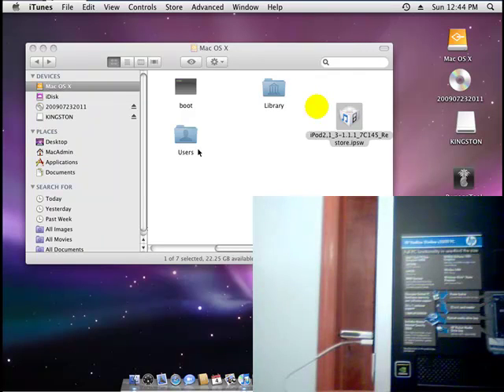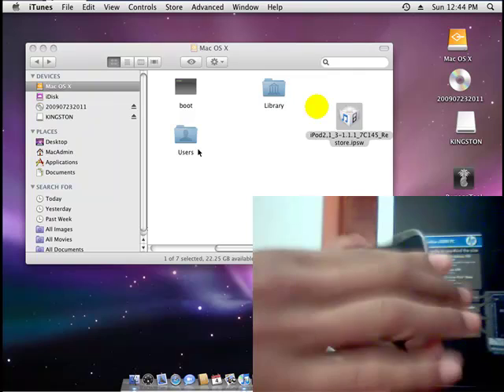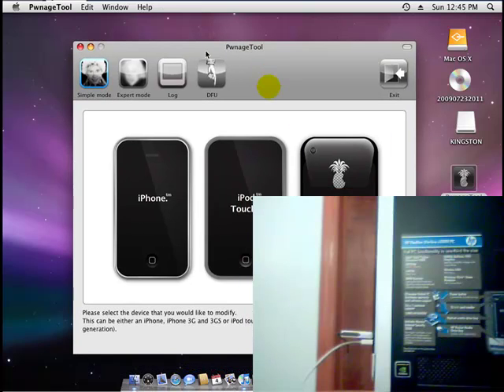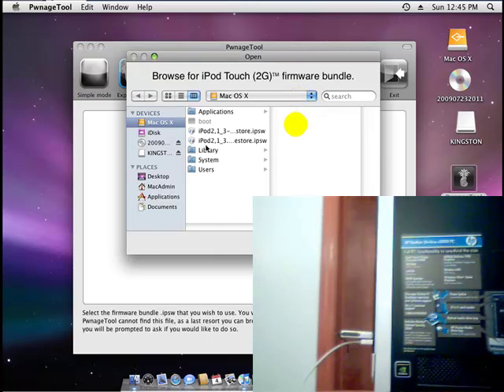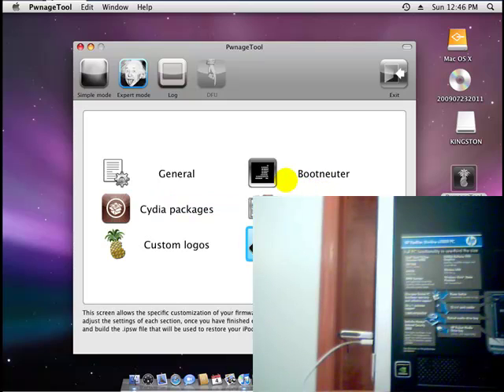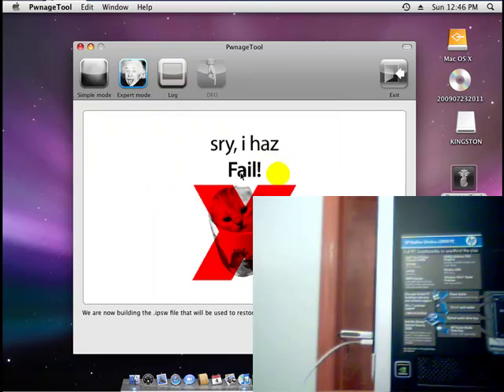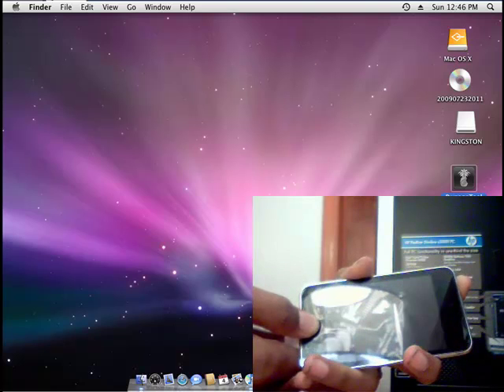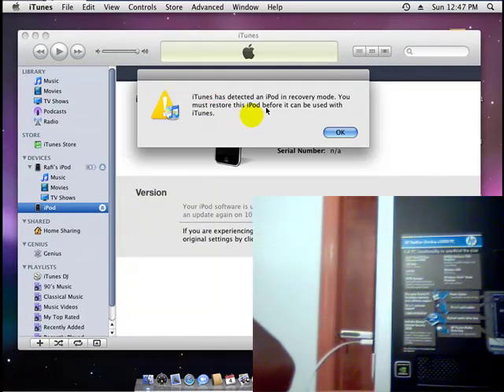How To: Jailbreak 3.1 iPod Touch 2g & iPhone 3GS (NO ERROR) EASIEST WAY!! (Mac)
(iPod Touch 2g users)
You must be on 3.0 jailbroken for this to work!! click link below to jailbreak 3.0 on Mac/Windows:

Notes:
- Read the Dev Teams notes!
- If you have an iPhone 3GS it must be already owned
to do thus guide! Sorry I forgot to mention that.
- If you have already updated your iPod Touch 2G to 3.1 and its not pwned I would recommend waiting for Redsn0w to come out. It is a lot easier than downgrading. I will have a guide on it also.
- Here are the firmware names for the devices
iPod Touch 1g: iPod1,1_3.1.1_7C145_Restore.ipsw
iPod Touch 2g: iPod2,1_3.1.1_7C145_Restore.ipsw
iPhone 2g: iPhone1,1_3.1_7C144_Restore.ipsw
iPhone 3g: iPhone1,2_3.1_7C144_Restore.ipsw
iPhone 3gs: iPhone2,1_3.1_7C144_Restore.ipsw